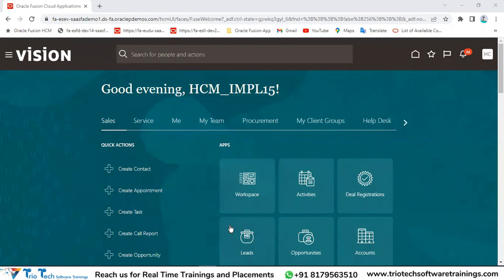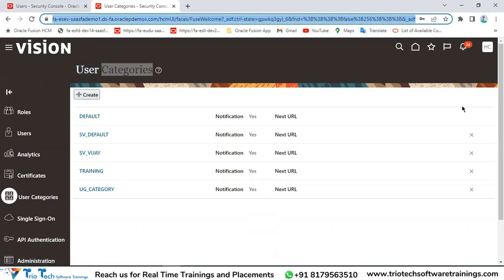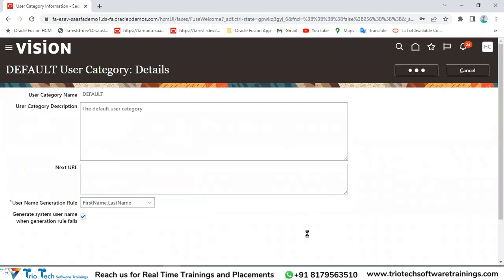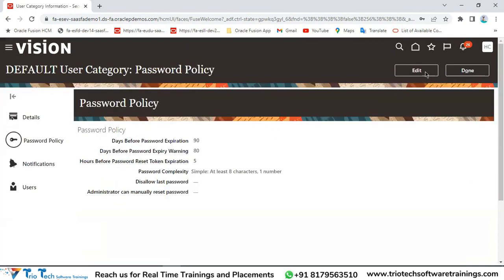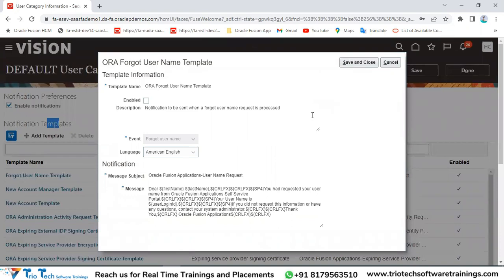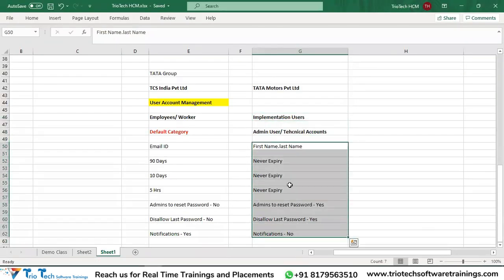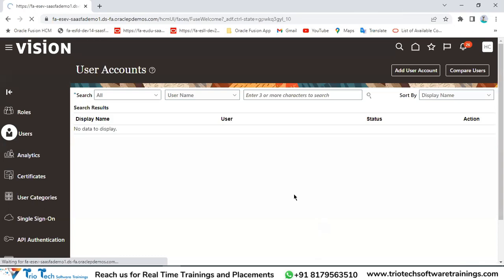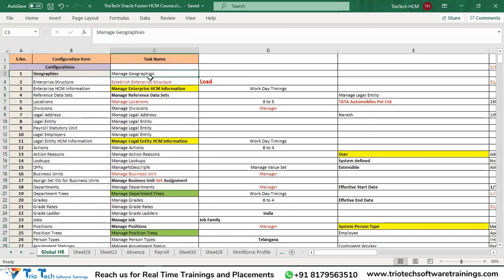Oracle Fusion HCM Techno Functional Online training Demo class-4 | 30th March 2023| BY Mr.KUMAR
Welcome to the Oracle Fusion HCM Techno Functional Online Training Demo Class-4, conducted by Mr. Kumar on 30th March 2023. This demo class is designed to provide you with an introduction to Oracle Fusion HCM Techno Functional and give you a glimpse into the online training program.

In this demo class, Mr. Kumar, an experienced Oracle Fusion HCM Techno Functional consultant, will be walking you through the basics of the Oracle Fusion HCM Techno Functional module. He will be covering topics such as core HR, payroll, benefits, time and labor, and talent management.